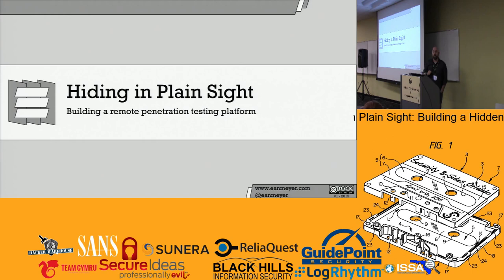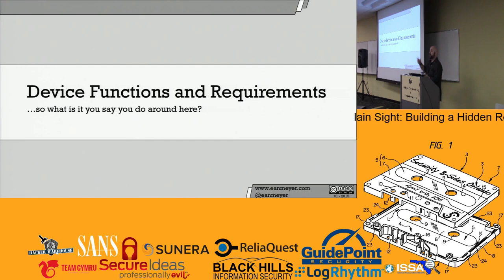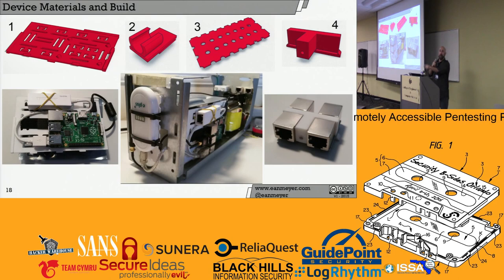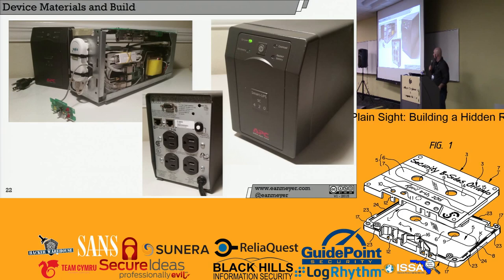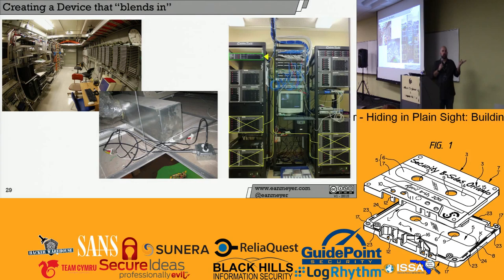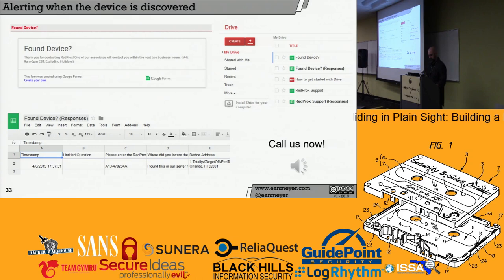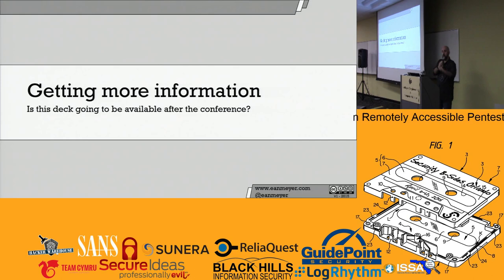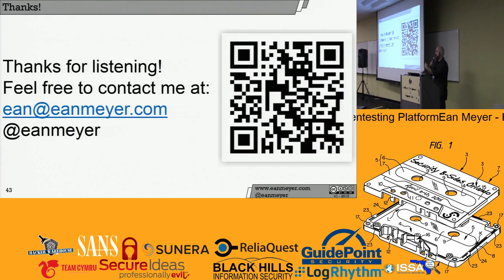Ean Meyer - Hiding in Plain Sight: Building a Hidden Remotely Accessible Pentesting Platform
Day 1 - Track 2
Abstract
What if penetration testing programs went a step further? Once legal and ethical approvals are obtained, a device could be placed within the organization to test more than network and application security. By placing a “rogue device” within an organization the general user knowledge of physical IT practices, IT security policies, and awareness of devices in the environment can be evaluated.

This talk will cover creating a penetration platform that can be hidden in plain sight for under $200. The device will be housed in a common item found within many offices and places of business. The device will have a number of camouflage techniques that allow it to blend into the environment to avoid detection.

The device will include remote connection capabilities, wireless and wired attack/monitoring functions, and monitoring methods to let the penetration tester know when the device has been discovered.

The talk will cover:
• Device functions and requirements
• Device materials and build
• Creating a device that “blends in” (Dents, organization standards, asset tags, dust)
• Getting alerts when the device is discovered
• Penetration testing capabilities
• Preventing devices like this in your environment.

This talk will demonstrate how to build a low, cost, flexible, remote penetration testing platform for ethical and legal testing programs that can be hidden in plain sight. The talk will also show the audience some of the techniques an attacker may use to hide monitoring devices within organizations. Knowledge of these techniques may help develop and refine IT practices to discover these devices.

Bio
Ean Meyer is an information security professional working in Central Florida. Ean’s current focus areas are PCI, FERPA, HIPAA HITECH, Intrusion Detection and Prevent Systems, Information Security Program Management, Penetration Testing, and Social Engineering/User Awareness Training. Ean has a BS in Information Security and an AS in Computer Network Systems. He runs the blog